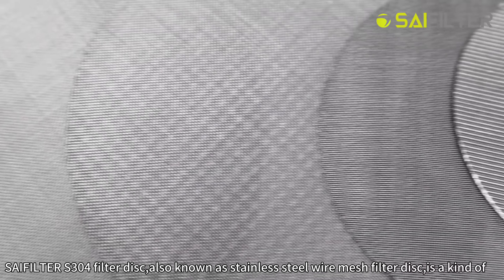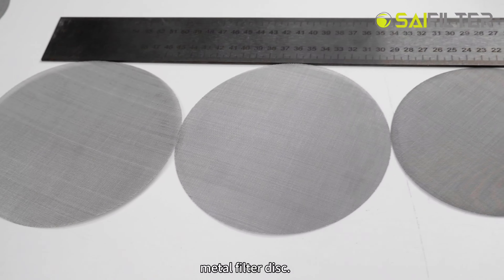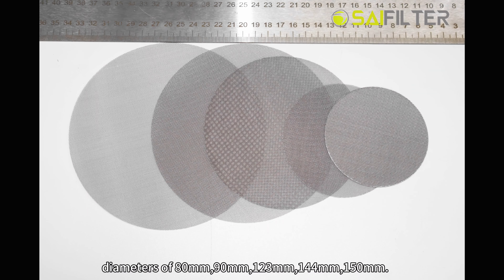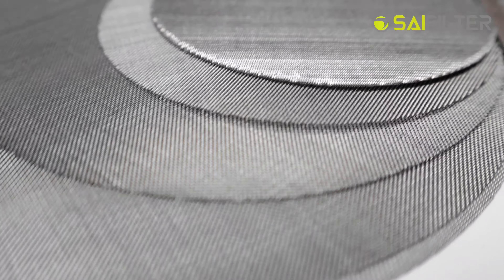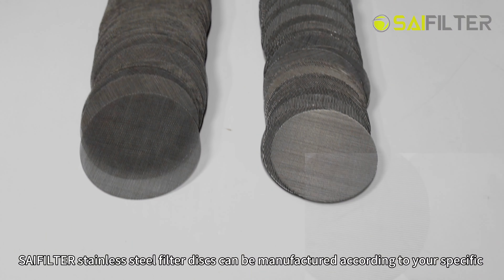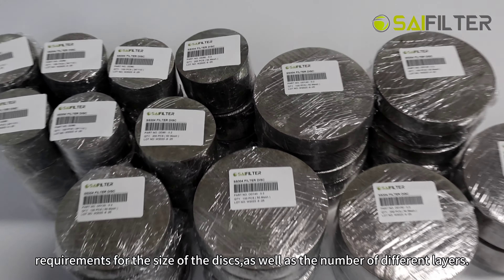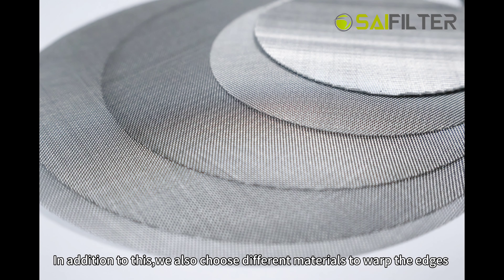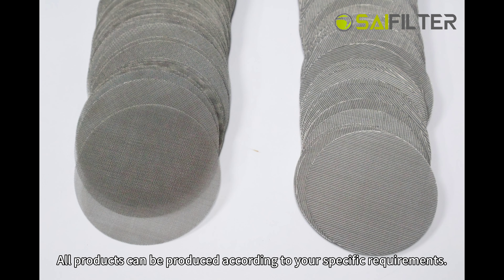SAIFILTER Corrosion Resistant Stainless Steel Filter Discs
SAIFILTER S304 Stainless Steel Filter Discs, also known as Stainless Steel Wire Mesh Filter Discs, is a type of metal filter disc. We divide the manufacturing process into three steps.
First, we choose high quality stainless steel wire.
Secondly, the stainless steel wire is woven or punched.
Then, according to the special requirements of customers, we will choose different materials to wrap the edge.
In addition, during the production process, we can provide stainless steel filter disks with different sizes, shapes and weaving methods. All products can be produced according to your specific requirements.

SS304 Mesh#Stainless Steel Filter Disc#Stainless Steel Wire Mesh Filter Disc#SS304 Filter Disc#